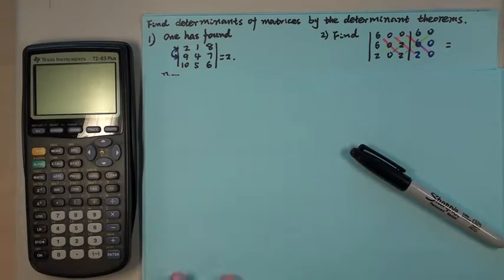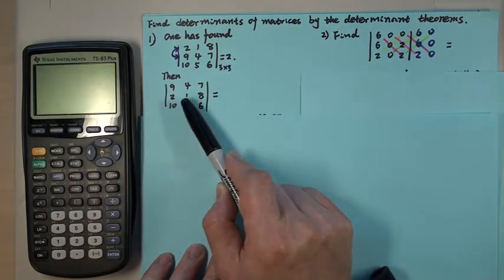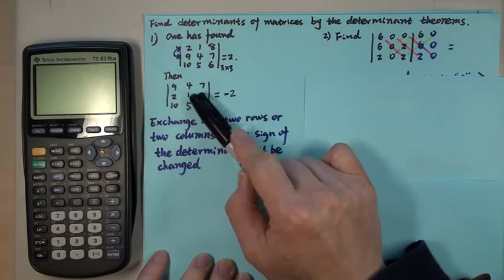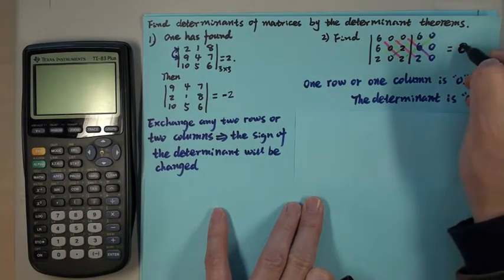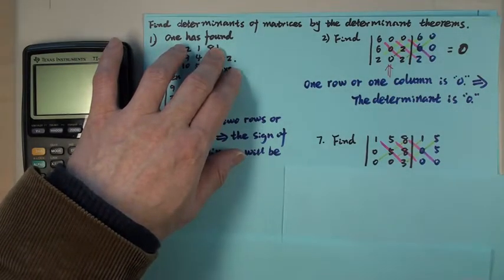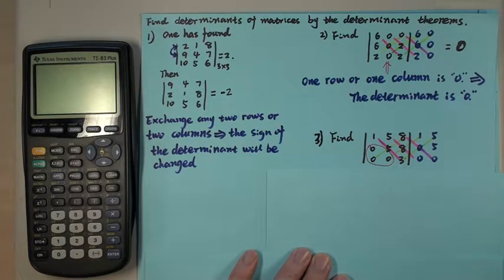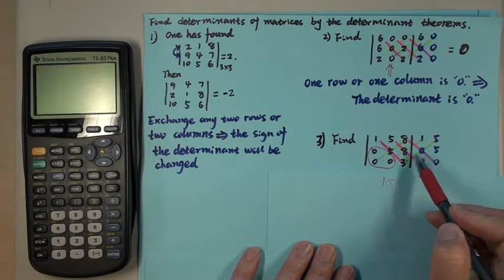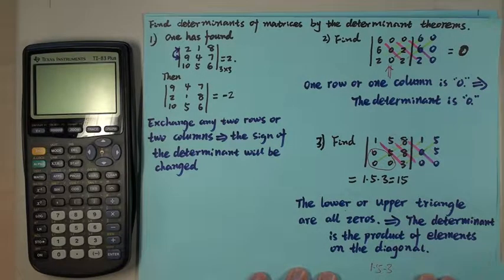determinant theorems exp